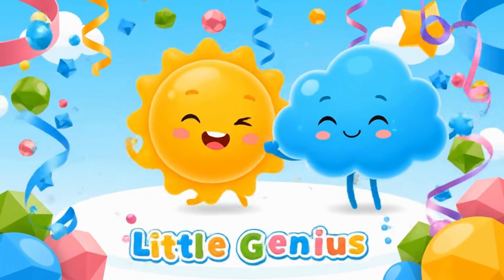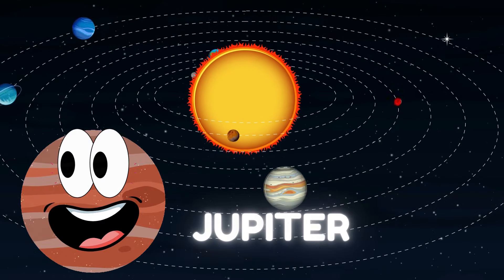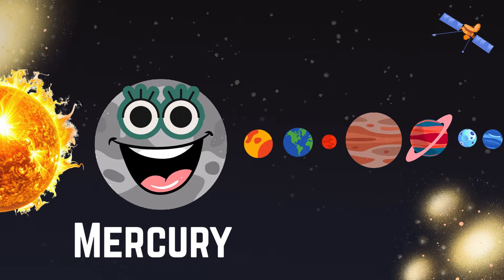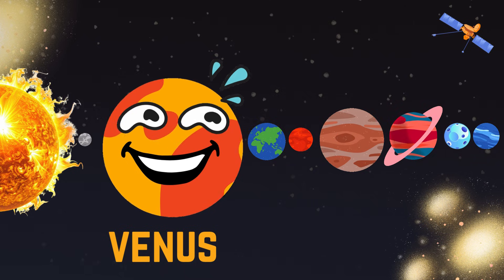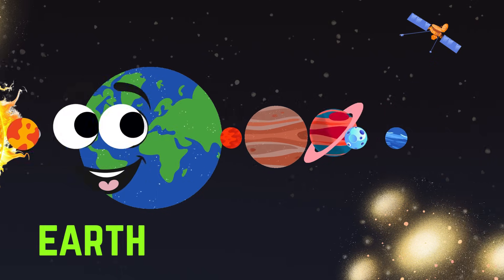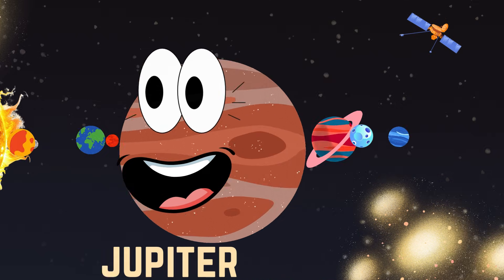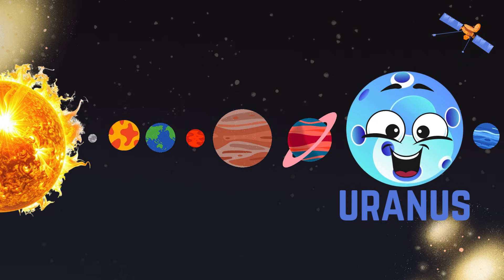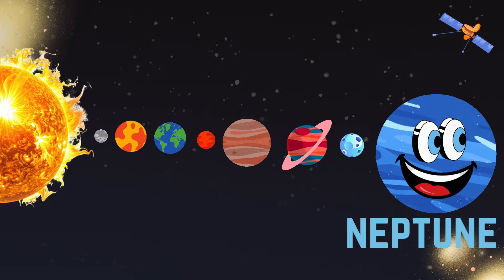PLANETS in Our SOLAR SYSTEM 🪐 | FUN Learning for KIDS 🚀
🌞 PLANETS in Our SOLAR SYSTEM 🪐

Learn the SOLAR SYSTEM in a FUN and EASY way!
This video helps kids learn the PLANETS in ORDER from the SUN 🌞

☄️ Mercury
☄️ Venus
☄️ Earth
☄️ Mars
☄️ Jupiter
☄️ Saturn
☄️ Uranus
☄️ Neptune

for more FUN LEARNING VIDEOS 🚀